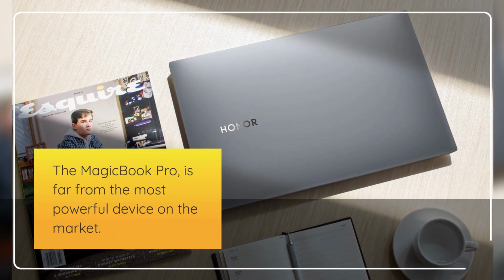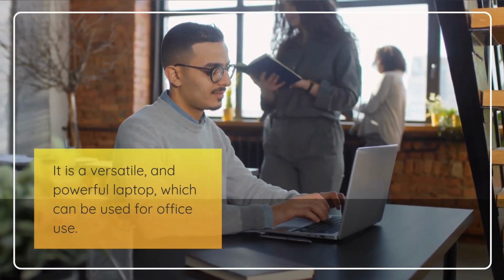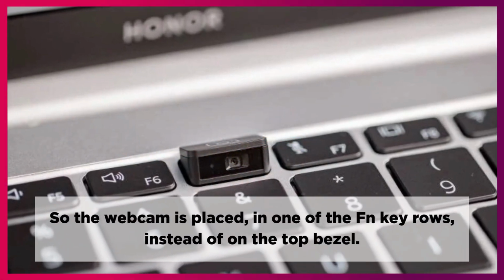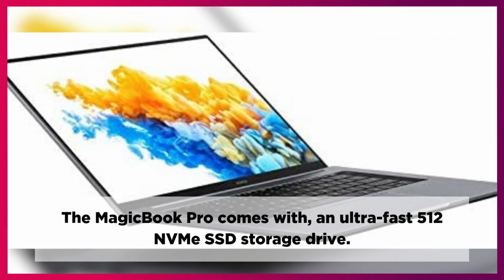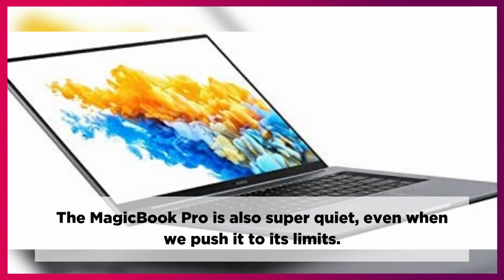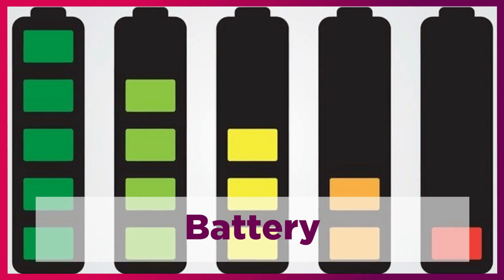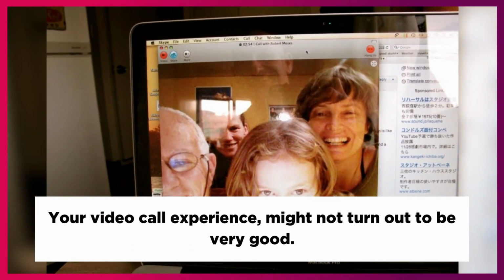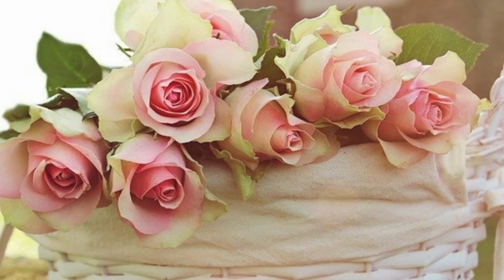Revealing the Magic of the Honor MagicBook Pro!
Honor MagicBook Pro @TechBlogLive

🔥 Exciting Announcement! 🔥

🌟 You can enroll in Power BI Masterclass now at a special price by clicking on the link:

Honor MagicBook Pro

🕘 𝗧𝗶𝗺𝗲𝘀𝘁𝗮𝗺𝗽𝘀:
00:00 - Intro
02:44 - Design
04:04 - Display
05:32 - Performance
07:06 - Keyboard
08:09 - Touchpad
08:55 - Connectivity
09:34 - Battery
10:20 - Speakers
10:53 - Webcam
11:38 - Operating System
12:09 - Conclusion

★ 𝘾𝙧𝙚𝙙𝙞𝙩𝙨
► 𝗩𝗶𝗱𝗲𝗼: InVideo

Tech Blog Live is a participant in the Amazon Services LLC Associates Program, an affiliate advertising program designed to provide a means for sites to earn advertising fees by advertising and linking to Amazon.com. As an Amazon Associate, I earn from qualifying purchases.

This means that if you click on one of the product links, I may be paid a commission at no cost to you. Thank you for the support!